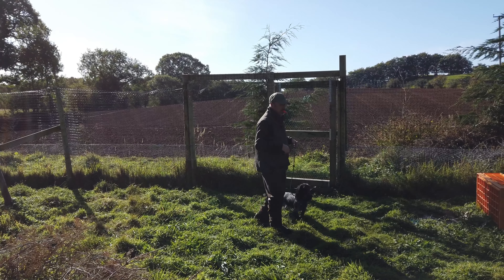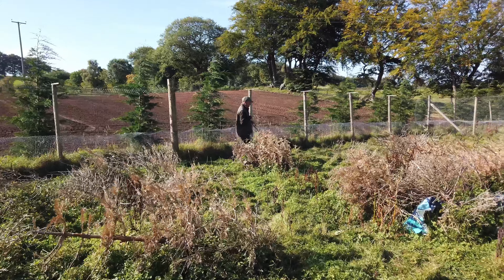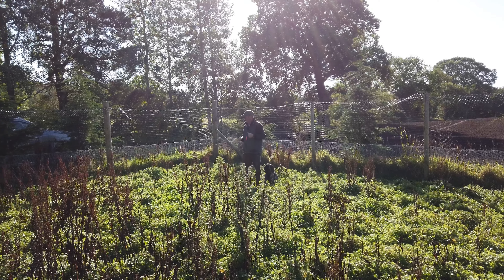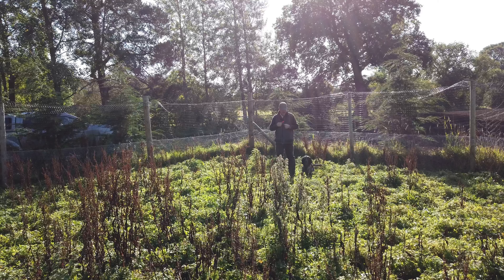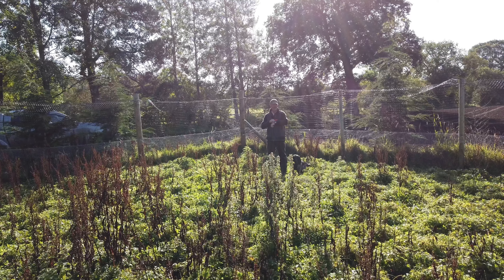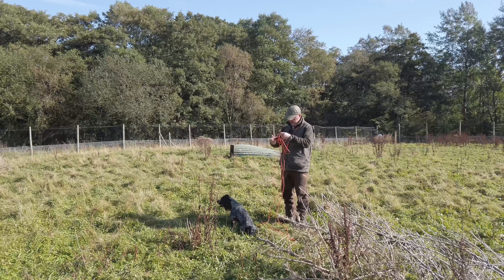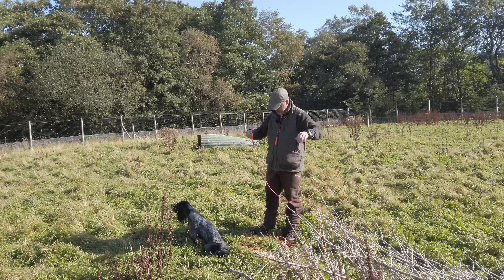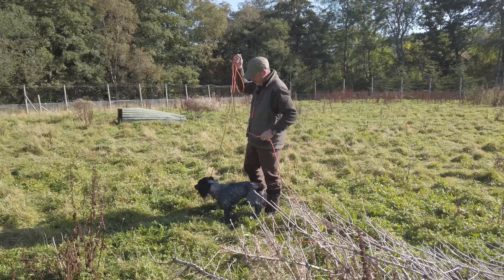Gundog Training - Percy’s Progress Rabbit Pen 2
It’s been a month or so but we are back training. Percy had a disagreement with a sock and had too undergo surgery and was out of action for nearly three weeks and I have slowly been bringing him back to full fitness and training. In this episode I start the process of steadiness to live game...this is going to be a challenge and we begin with a return visit to the rabbit pen.